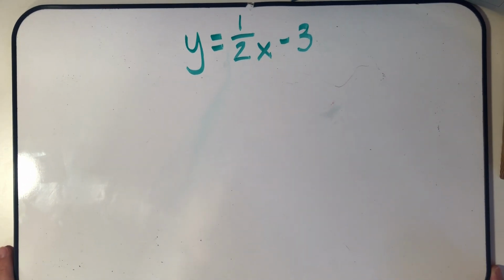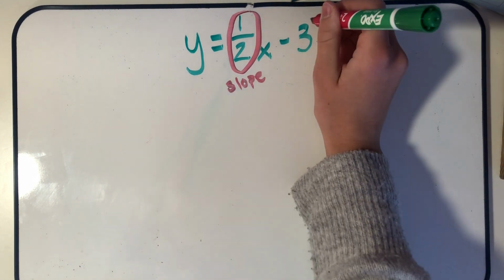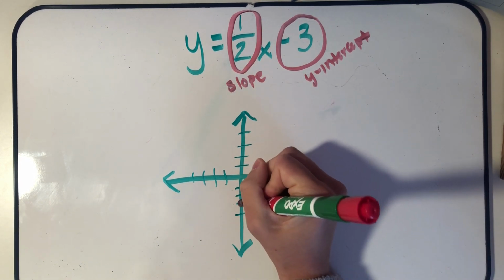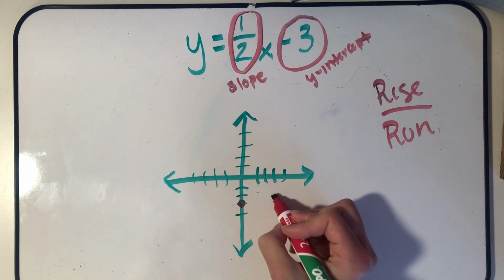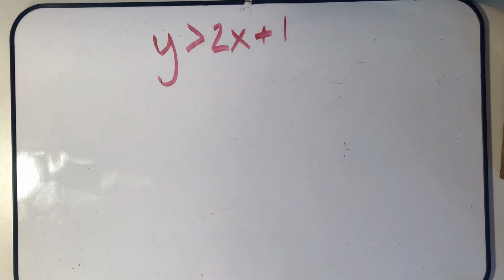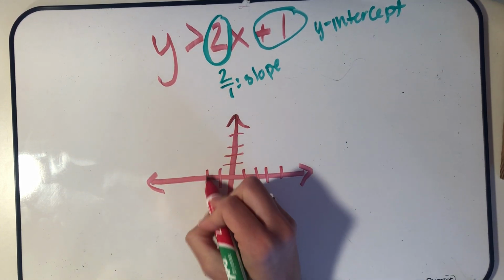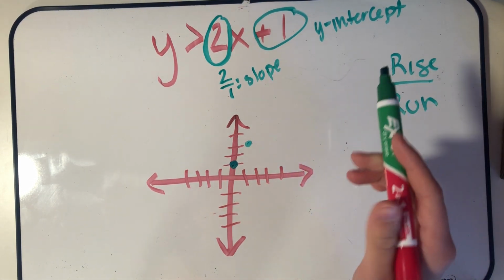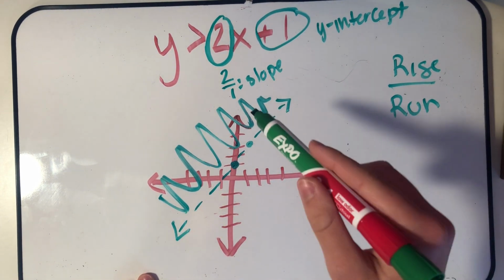Graphing Linear Functions and Inequalities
Explaining how to graph linear functions and inequalities. Also stating some differences!